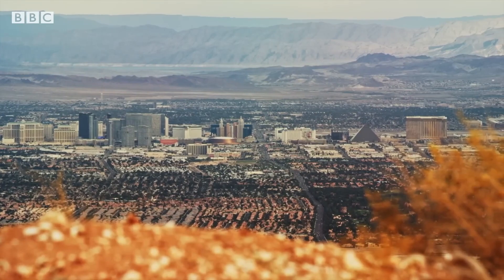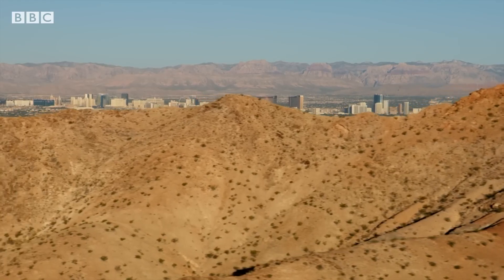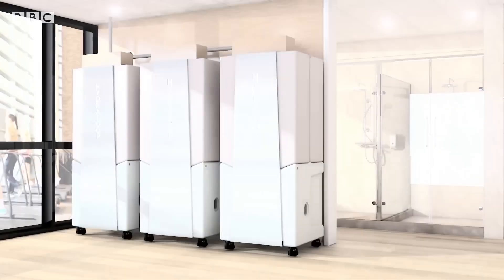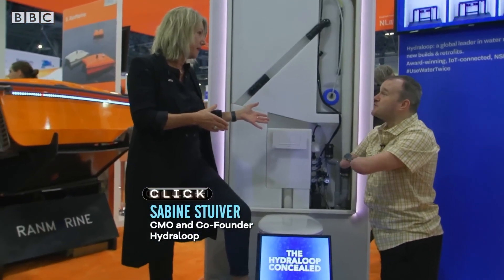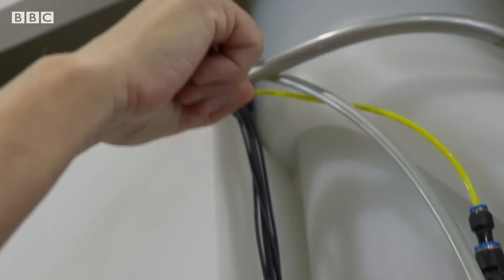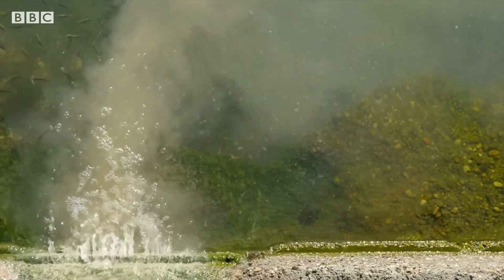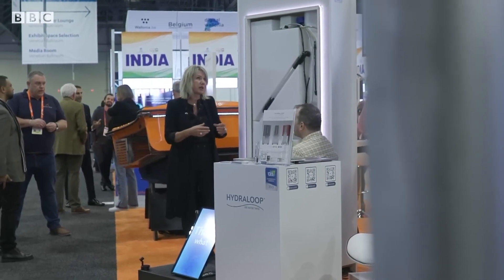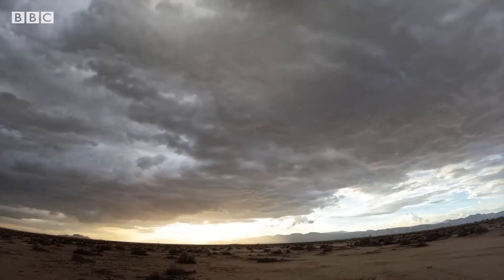How can water be saved and recycled at home? BBC news article featuring Hydraloop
Devices which conserve and recycle water could become critical infrastructure in our homes in the future, as global temperatures rise and the population’s water usage changes.

Every day, more and more people experience water stress. Humanity is facing a water crisis like never before, due to unequal distribution, climate change, and a sharp rise in global freshwater demand. And in a few years’ time, there simply won’t be enough water available for all of us. The UN suggests the demand for water could increase by as much as 30% by 2030.

Hydraloop’s goals: Empowering humanity for a resilient water future
Hydraloop is proud to contribute towards four of the United Nations Global Goals.

Our technology can treat ‘grey water’, which comes from the bath, shower or washing machine, so it can be used again for other purposes.

This film is from Click – the BBC’s weekly technology show where Hydraloop was featured.